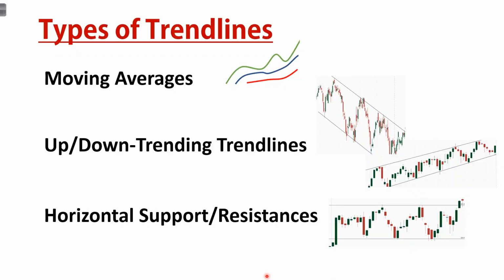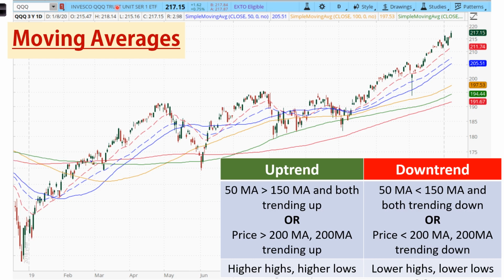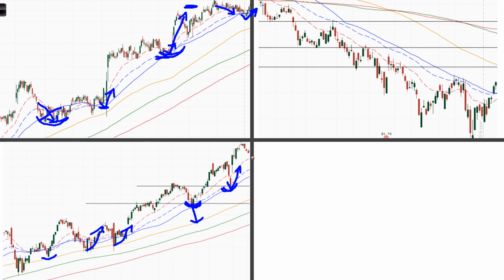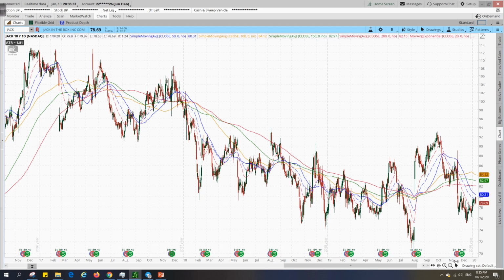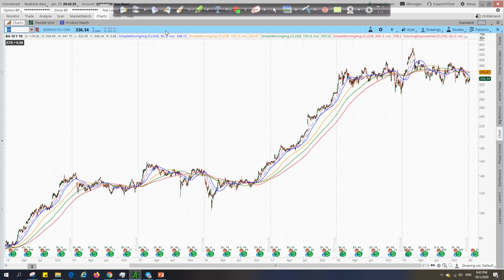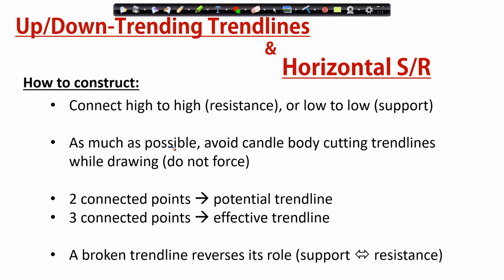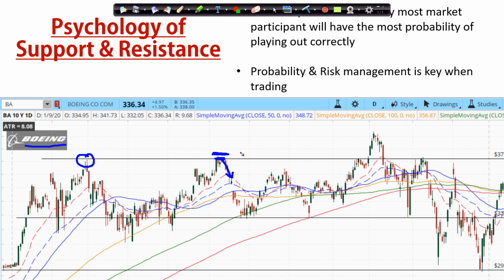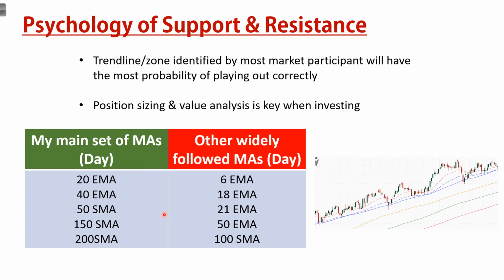How to Identify Trends and Draw Effective Trendlines to Guide your Way to Profit!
Technical analysis when used and applied correctly would make your trading and investment journey a smooth-sailing one. Here we are going to help you master the technique to properly identify trends, and how to draw effective trendlines that work most of the time to help guide your investment and trading decisions.